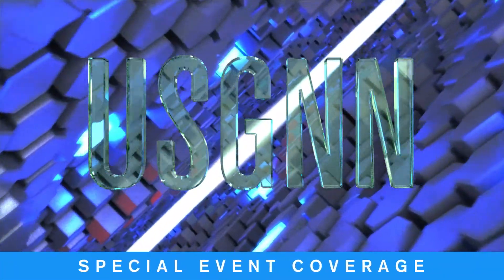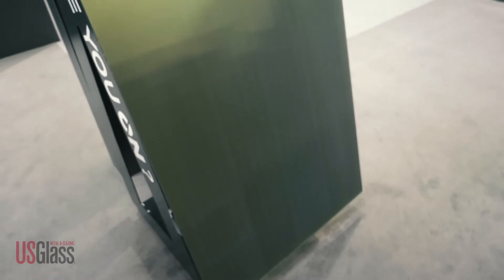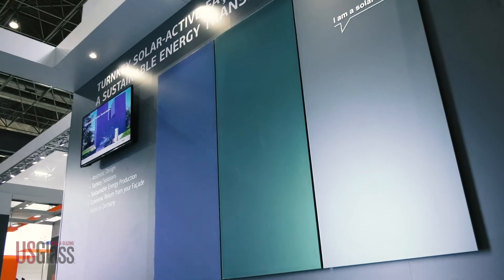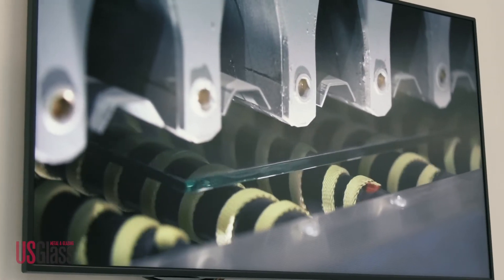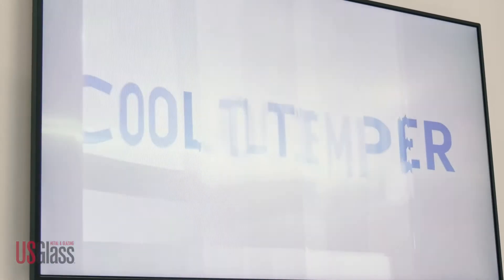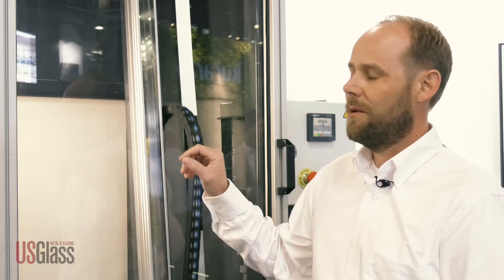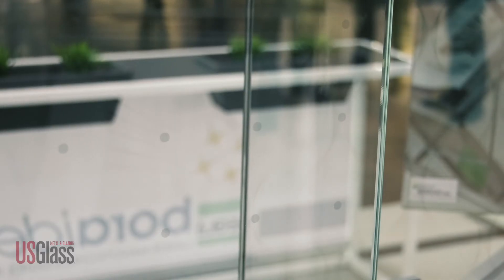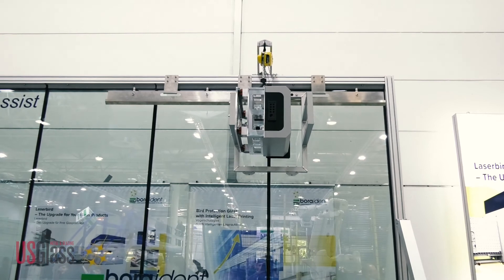Another Look: More from glasstec 2022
Glasstec may be over, but there’s still lots to see. From active facades to new equipment, we’re heading back to the halls of Messe Dusseldorf for more from the show.